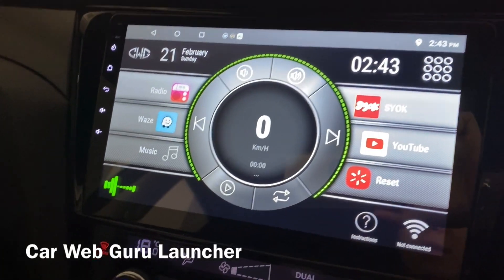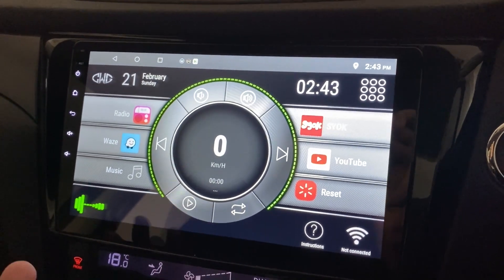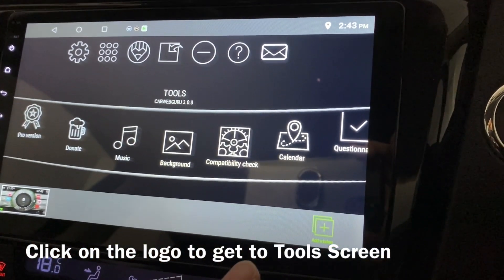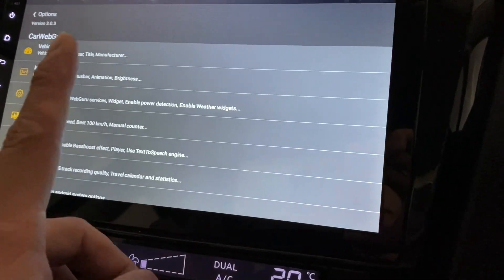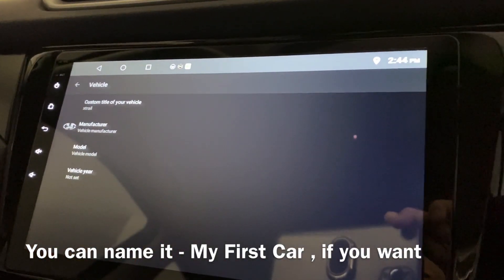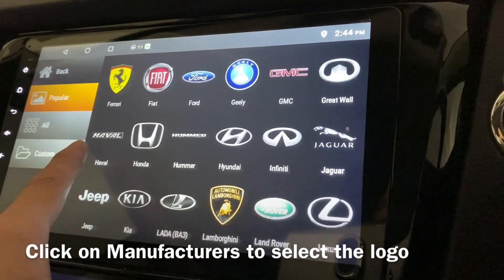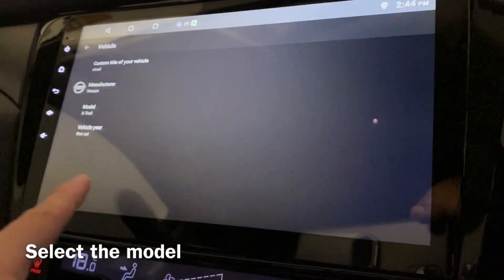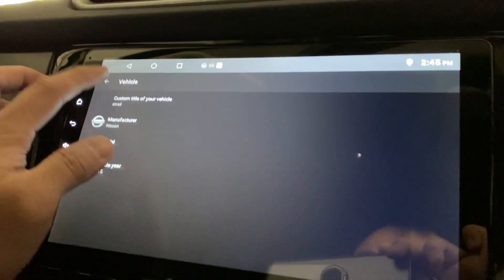How to change Car Brand Logo in Car Web Guru Launcher?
Check out this video on how to change Manufacturers Logo or Car Brand Logo.